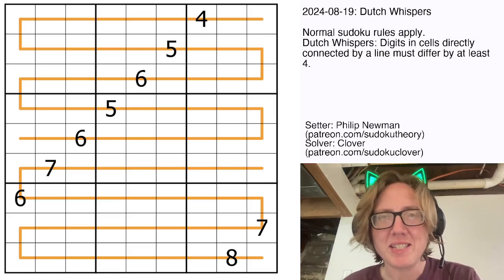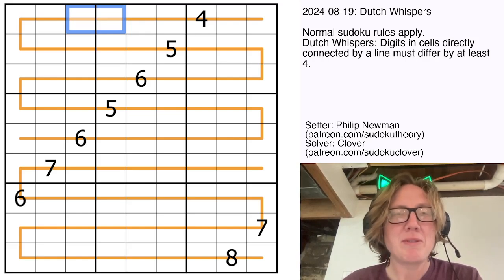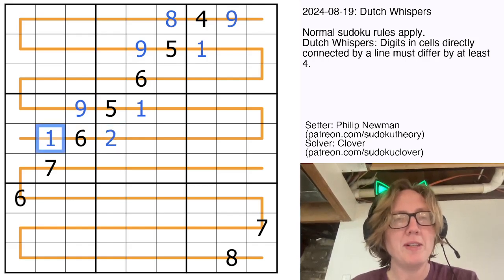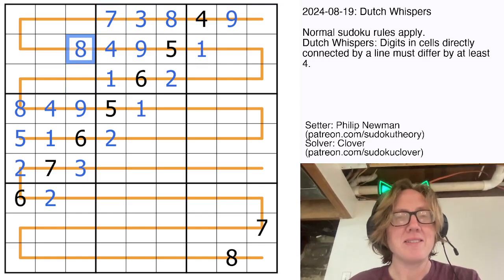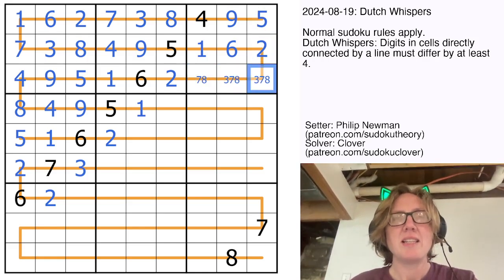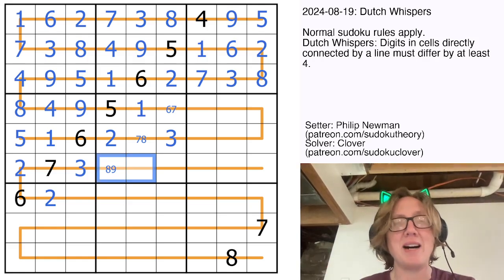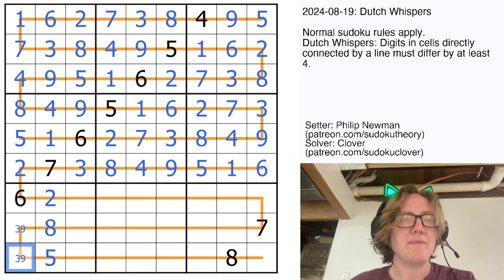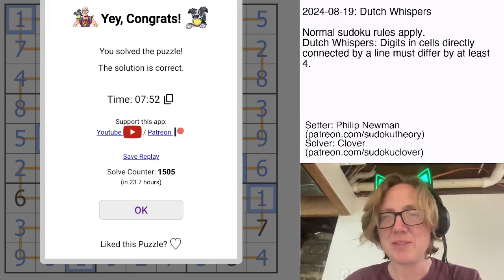GAS Sudoku Walkthrough - Dutch Whispers by Philip Newman (2024-08-19)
Clover solves Philip's sudoku "Dutch Whispers", originally posted on August 19, 2024.

RULES:
Dutch Whispers: Digits in cells directly connected by a line must differ by at least 4.

HAT TIMES:
6:30/13:00